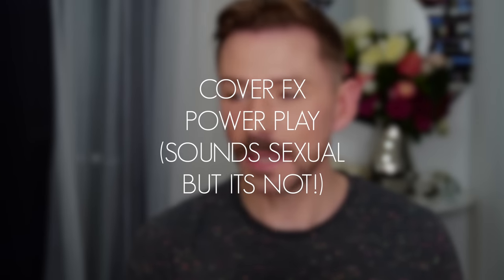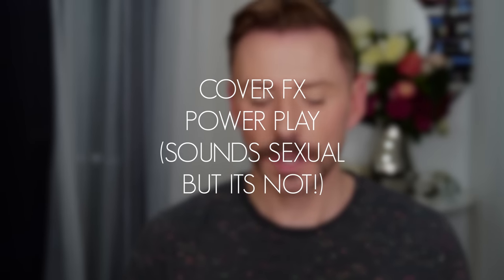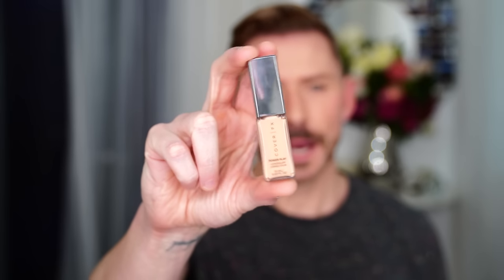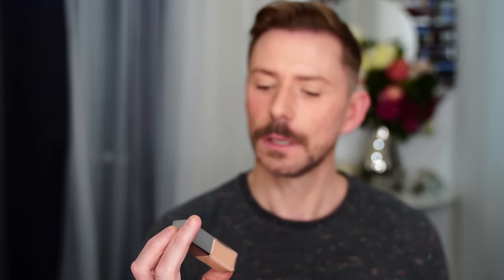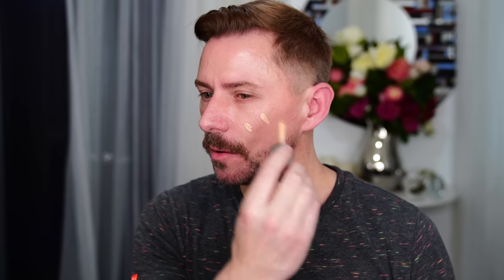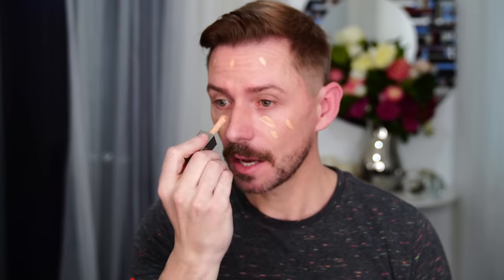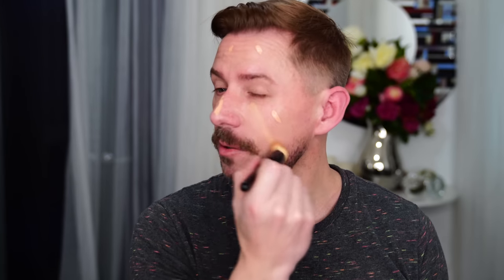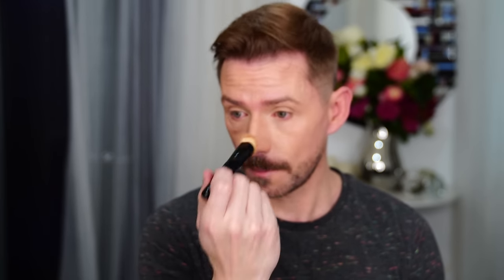IS COVER FX POWER PLAY CONCEALER IS A GAME CHANGER?!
FULL COVERAGE. Non Creasing. Vegan. Clean. Is this concealer a game changer?

LINKS!

Social Links!

My name is Wayne Goss and often known on youtube as gossmakeupartist. I give beauty tips, makeup techniques and reviews on all things makeup and skincare related. If you’re looking to pick up tips and tricks to up your makeup game, then i really hope you find this channel useful. I give beauty and makeup techniques that i hope will change the way you view makeup and make it a more fun and easy process.Full